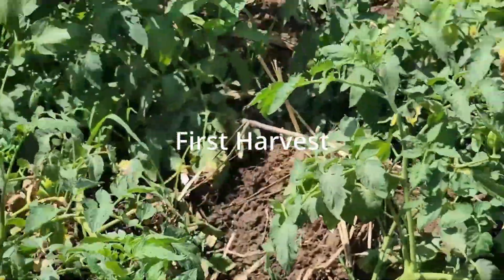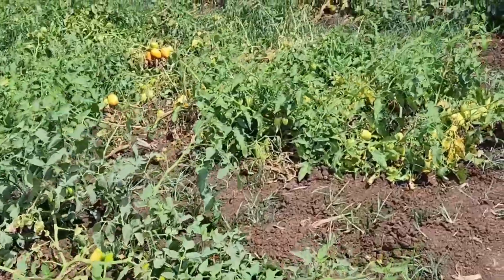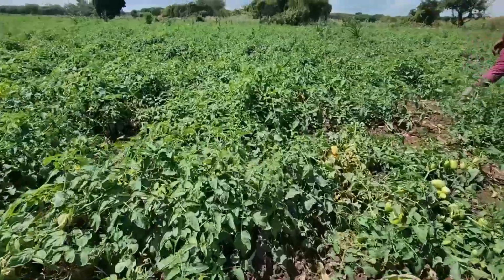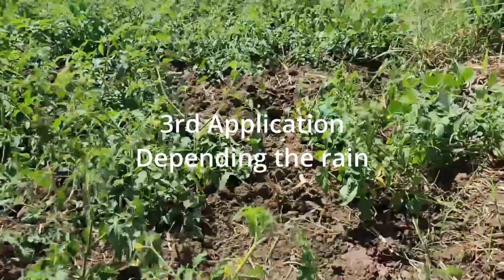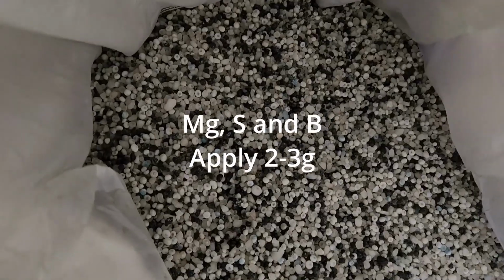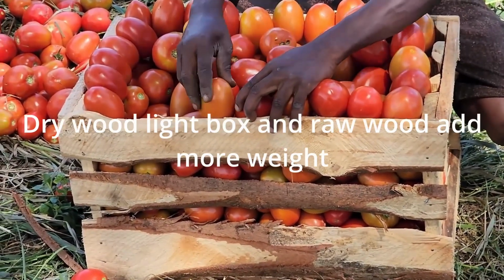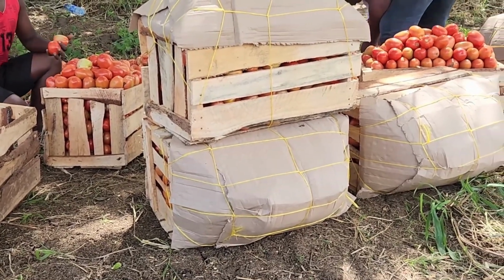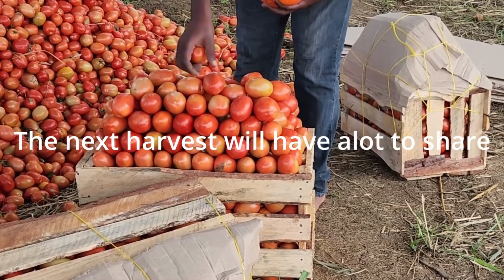Harvesting Challenges & Techniques: Our First Rainfed Tomato Harvest !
Witnessing the fruits of our labor as we embark on the first harvest of rainfed tomatoes!
From ripening stimulation to the art of fertilizer application, we're navigating challenges and employing techniques to ensure a bountiful yield.
Thank you for adding your subscription!